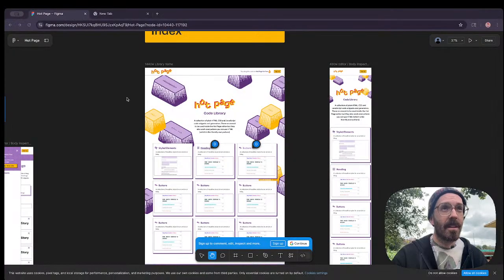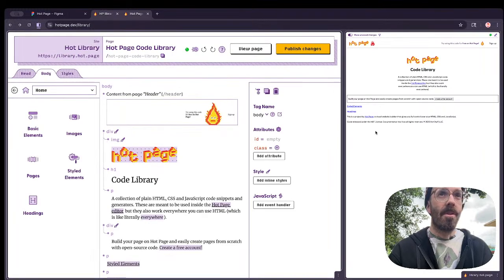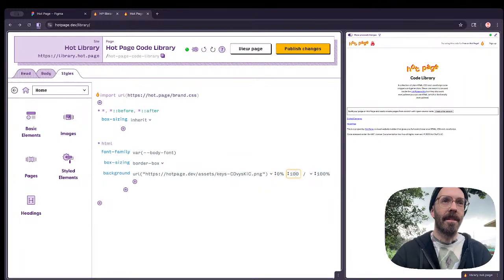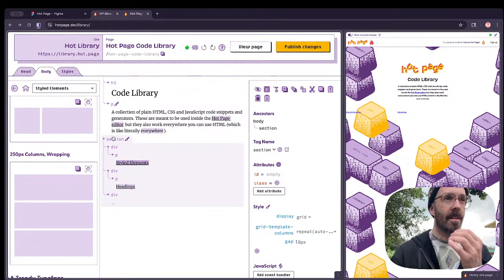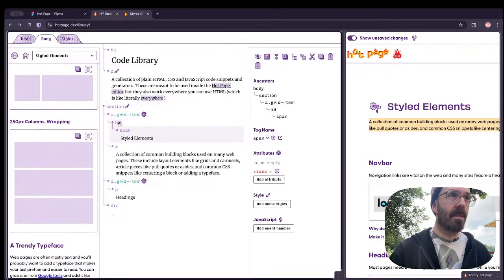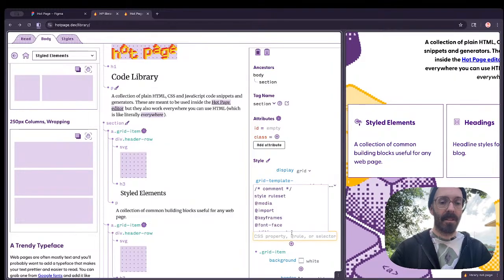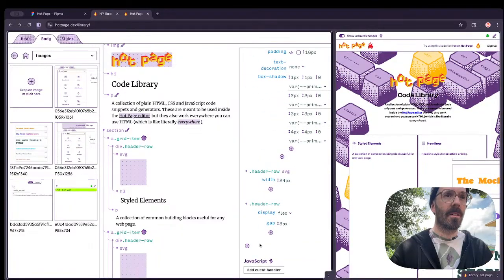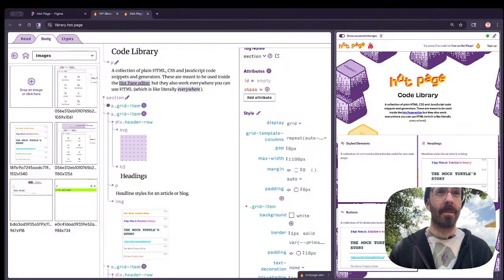Building the Hot Page Library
I will blah blah